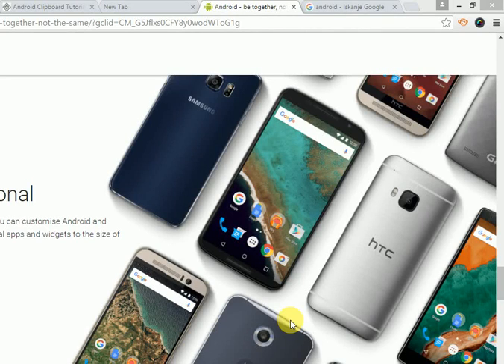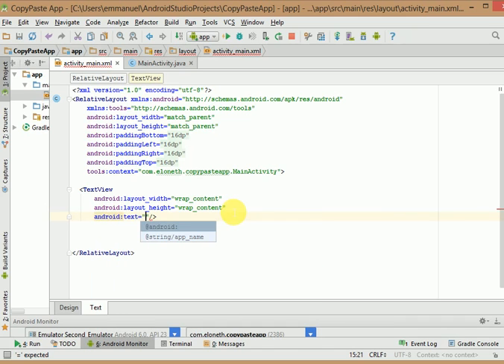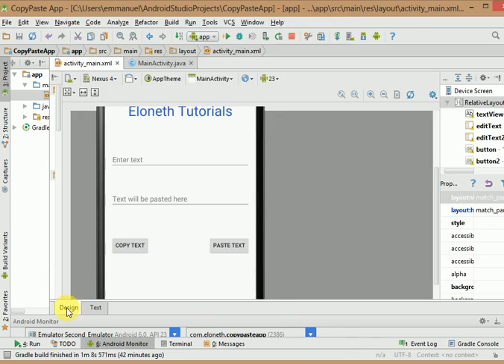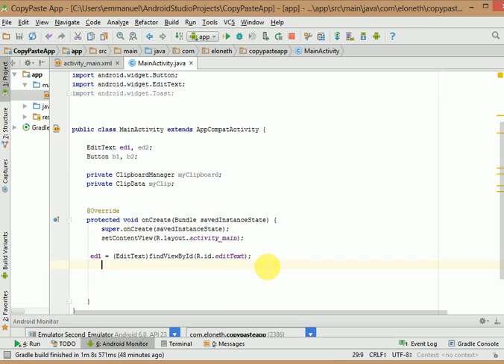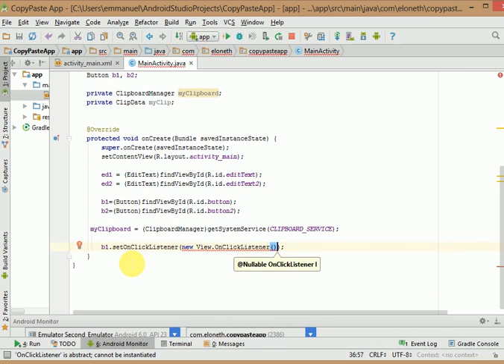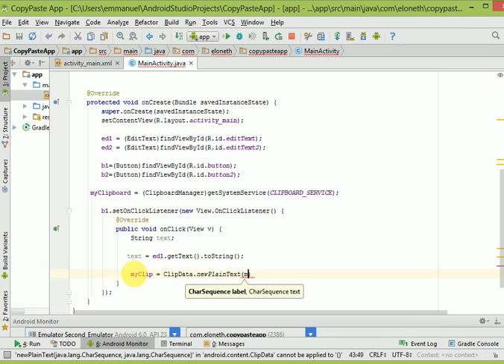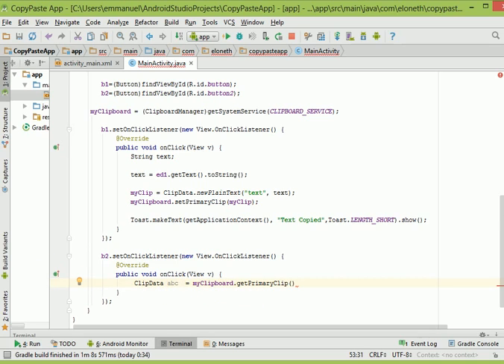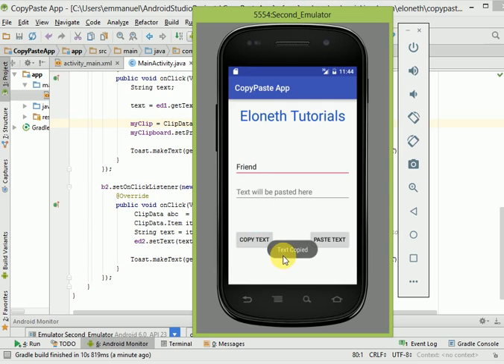Android Turorials For Beginners - #7: How to Create Copy and Paste App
This is a series of Eloneth android tutorials for beginners. This tutorial demonstrates how to create a simple copy and paste application.